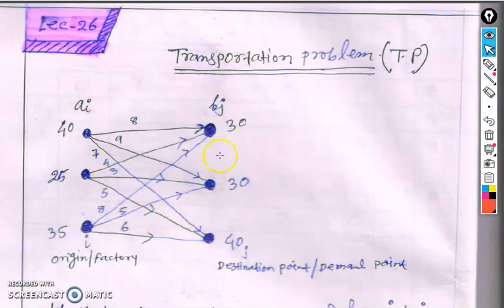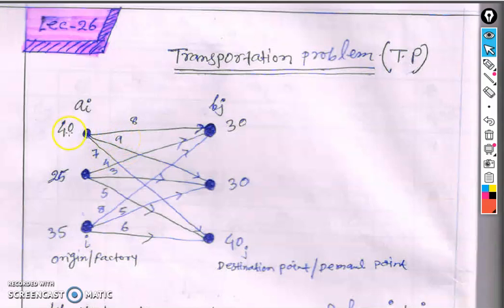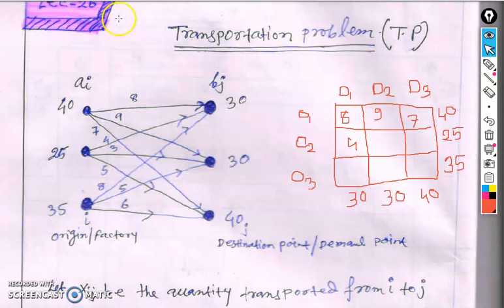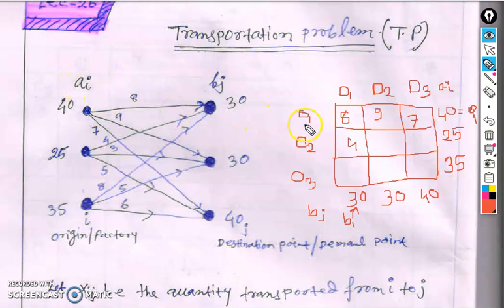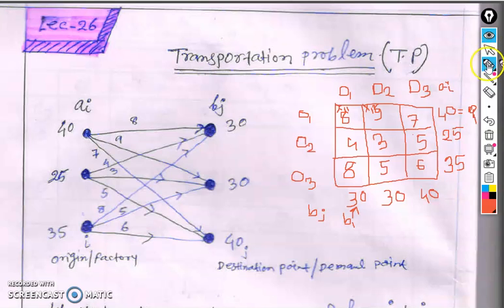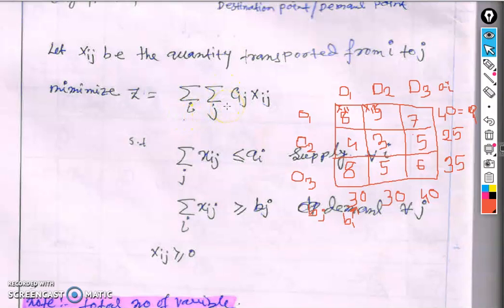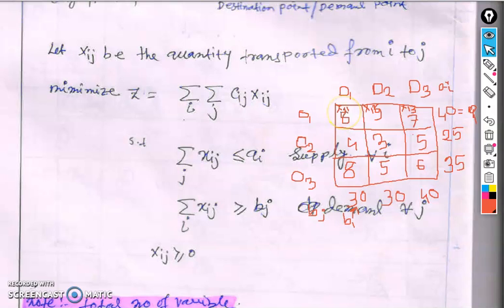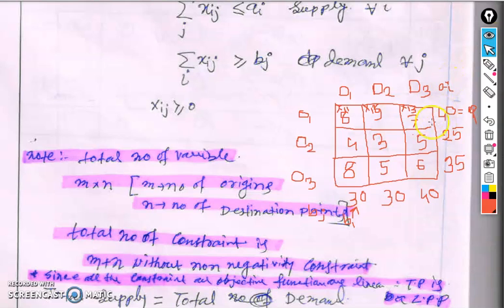BCA404C_ BCS404C_ Module 3 Lecture No 1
Learning topic :Transportation Problem